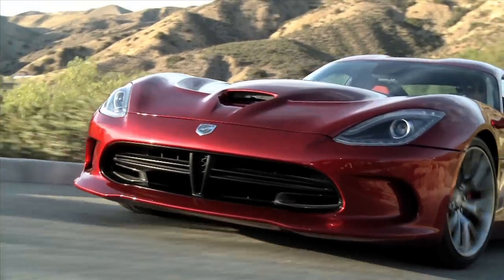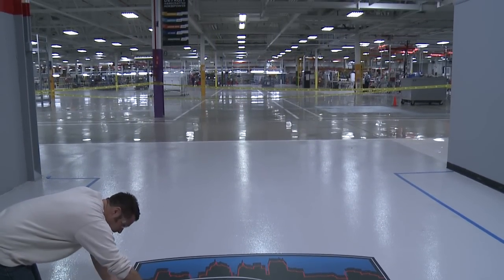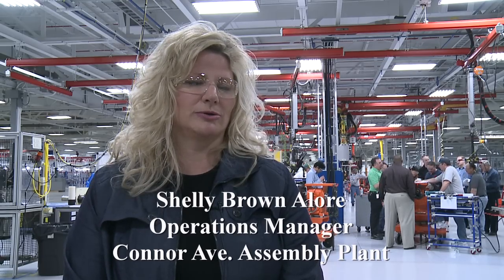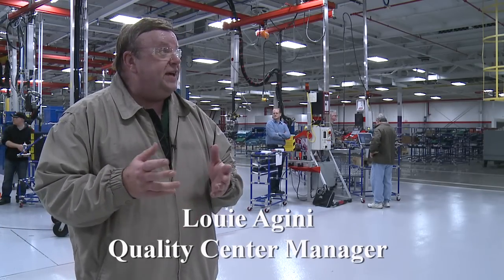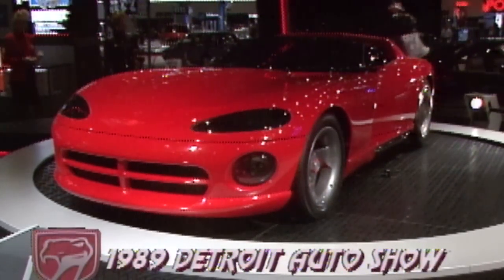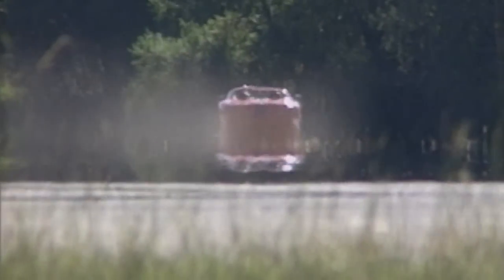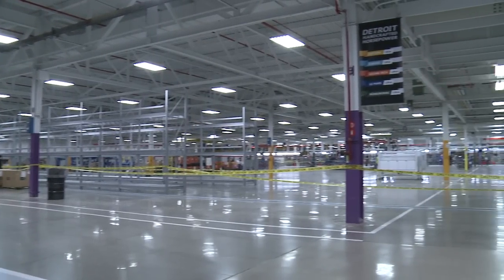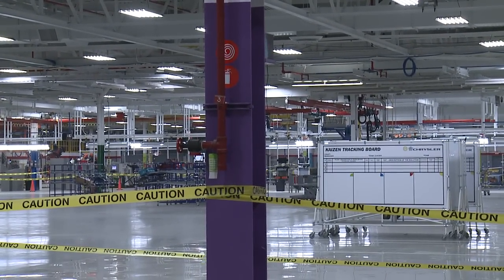2013 SRT Viper Conner Avenue Assembly Plant